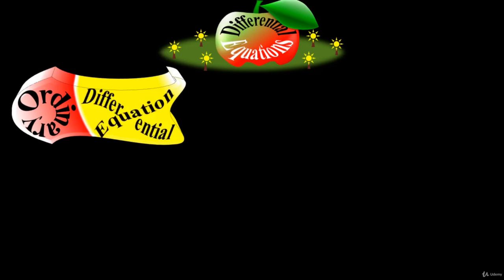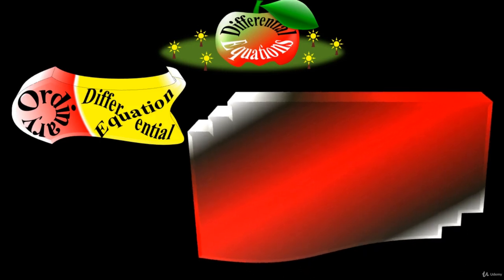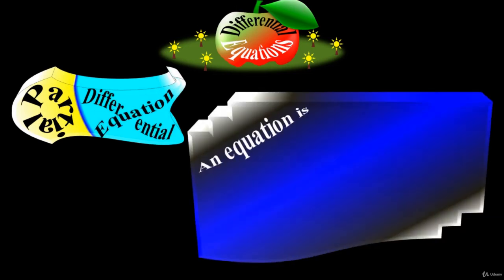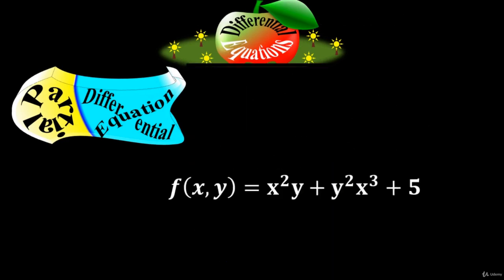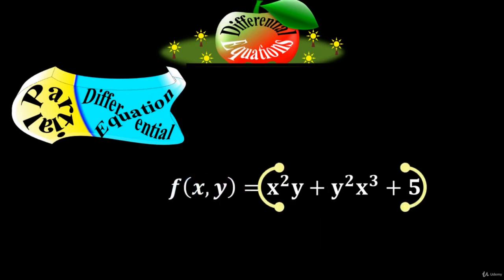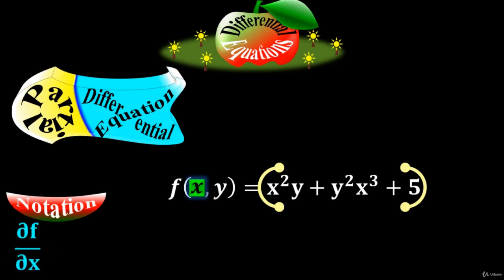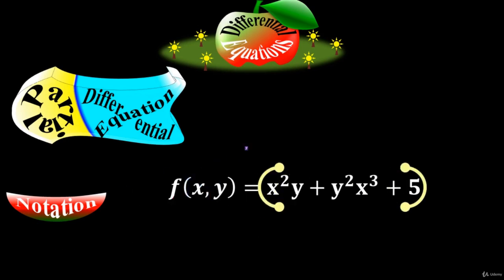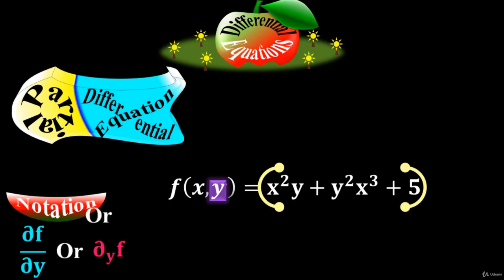Math Calculus 2 & 3 - Two main types of differential equations